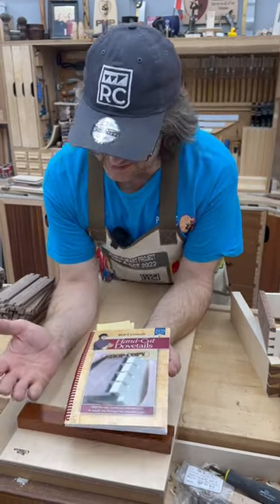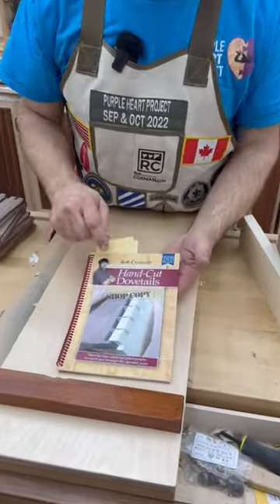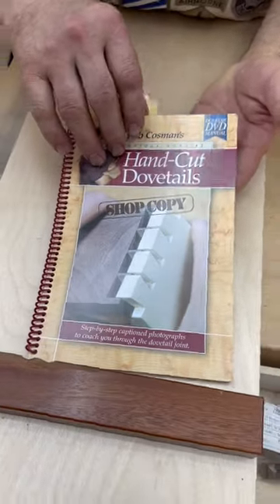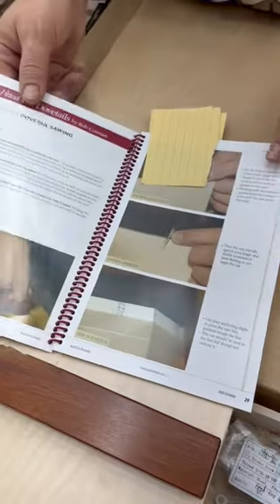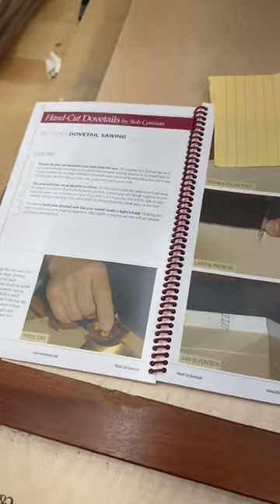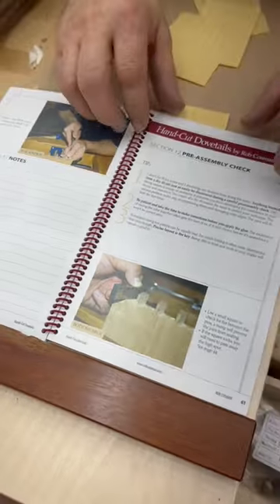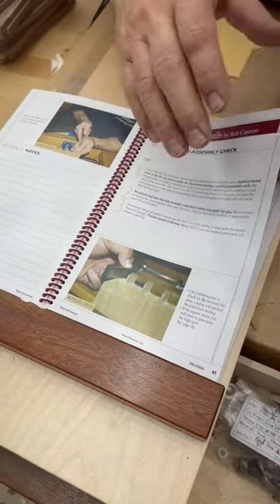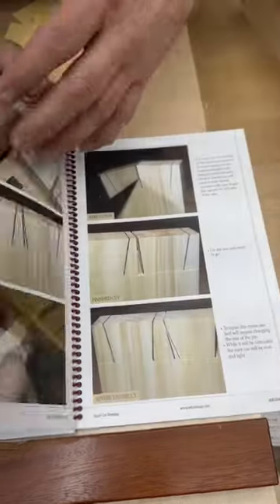Hand Cut Dovetails Book